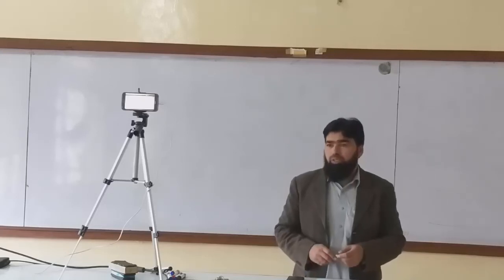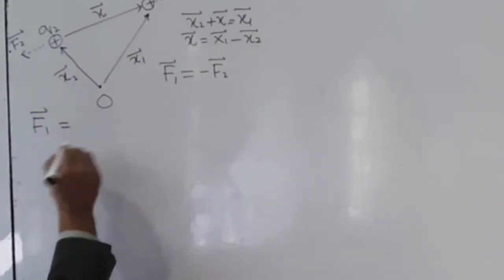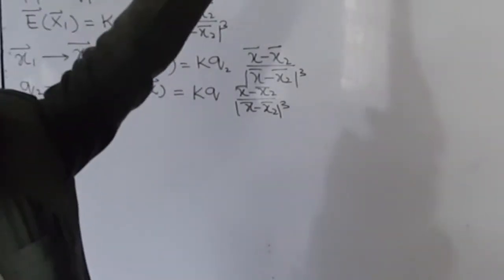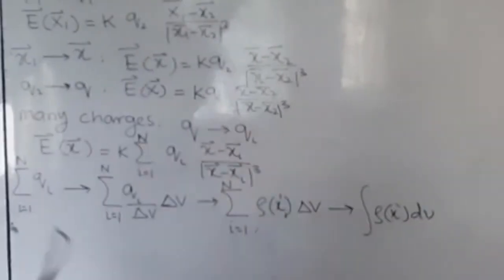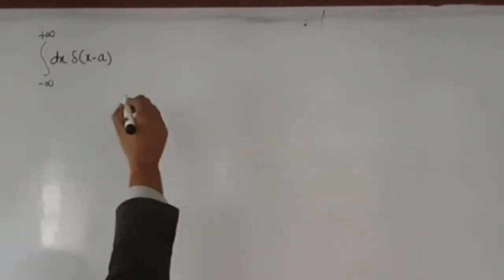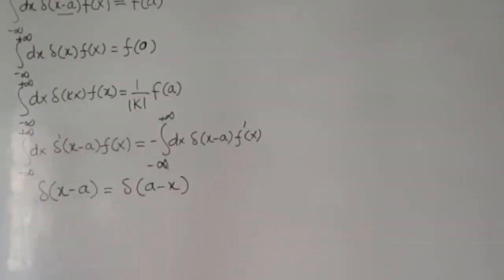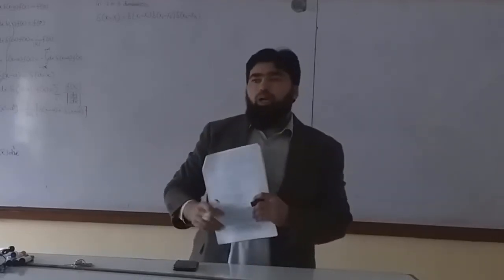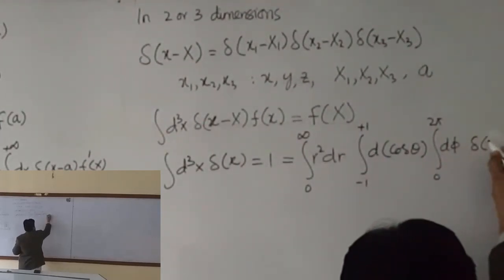L6.1 Classical Electrodynamics: Coulomb's Law, Electric Fields & Delta Functions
This lecture delves into Chapter 2 of Jackson's Classical Electrodynamics, focusing on the fundamentals of electrostatics in a vacuum. We begin with a detailed review of Coulomb's Law, derive the expression for the electric field from discrete and continuous charge distributions, and explore the crucial role of the Dirac Delta function in mathematical physics. This is essential for advanced undergraduate and graduate students in physics and engineering.

0:00 - Introduction to Electrostatics & Coulomb's Law
2:46 - Defining the Electric Field
7:44 - Transition to Continuous Charge Distributions
12:05 - Deep Dive into the Dirac Delta Function
17:50 - Delta Function in 2D and 3D & Curvilinear Coordinates